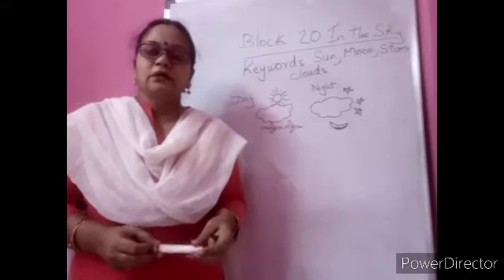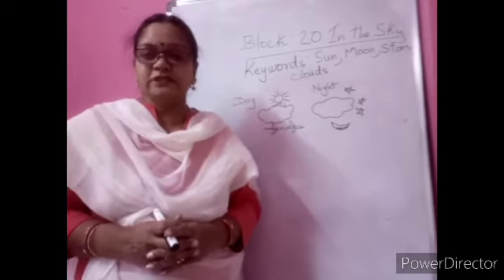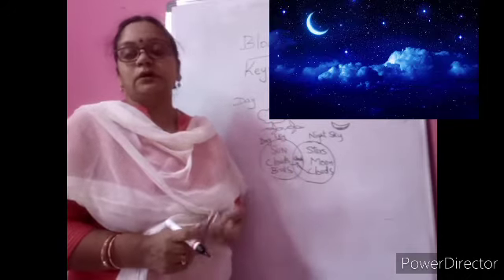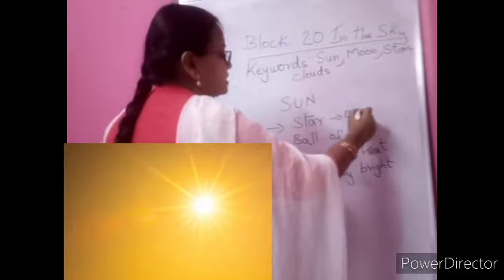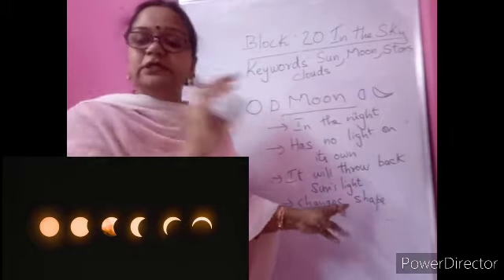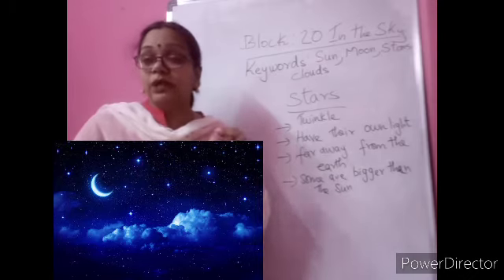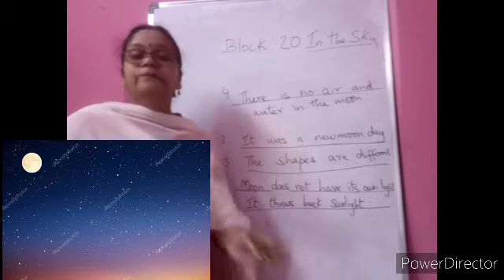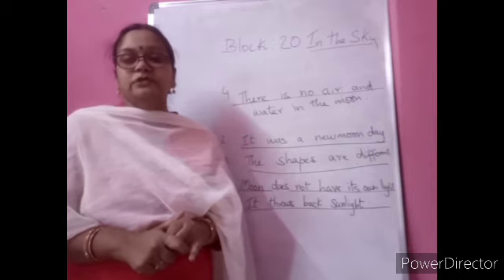Class 2 EVS Block 20 S1 and S2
Sun🌞, Moon 🌕 and Stars🌌